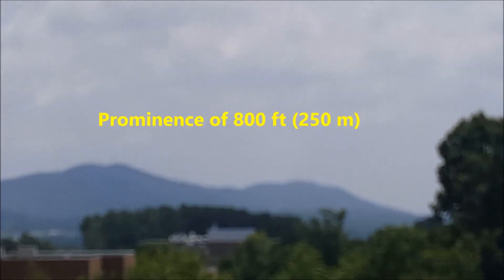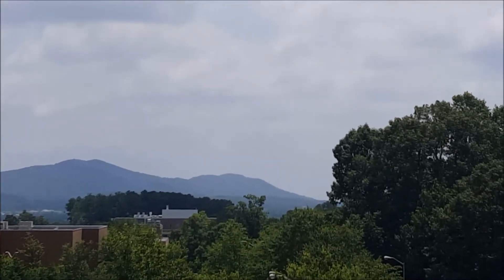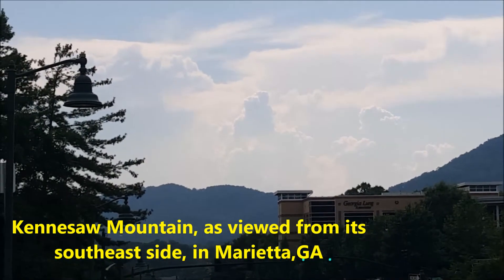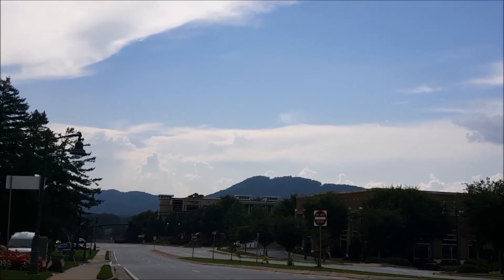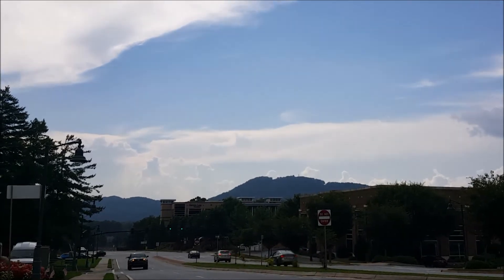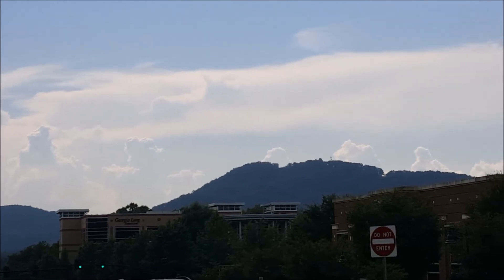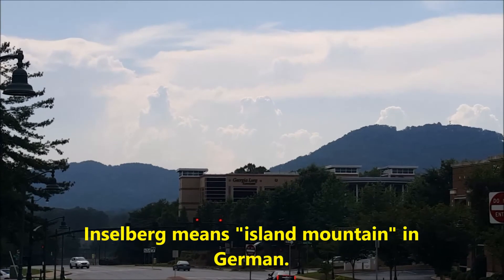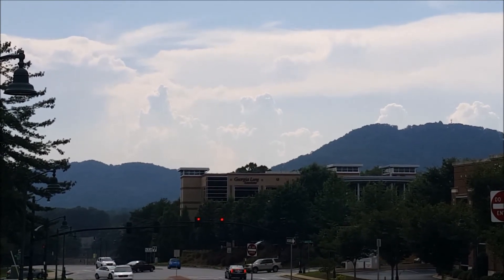Geomorphology of Kennesaw Mountain, the Inselberg.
Kennesaw Mountain, located near Atlanta,USA, is an inselberg(or monadnock). Geomorphology plays an important role for this mountain.